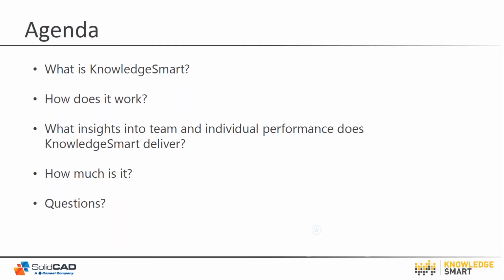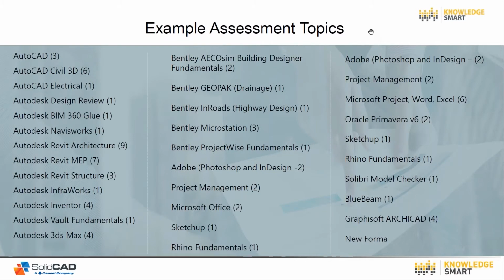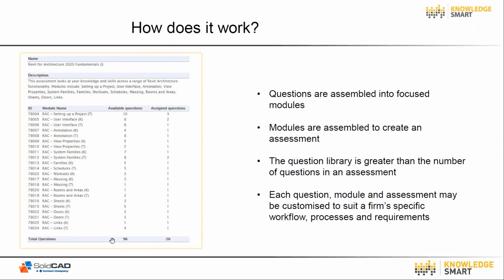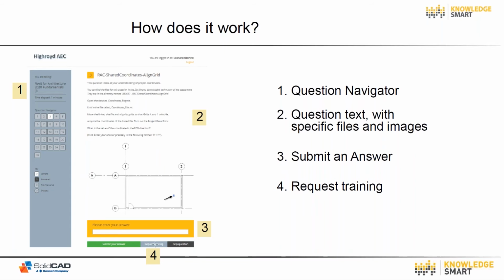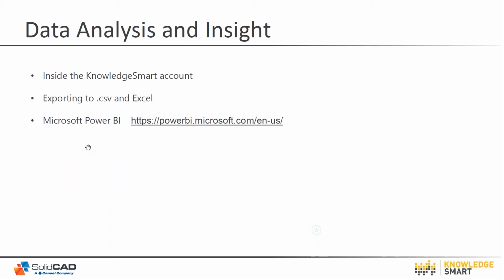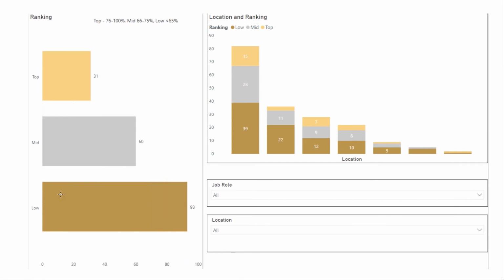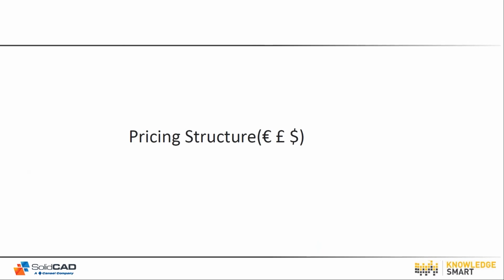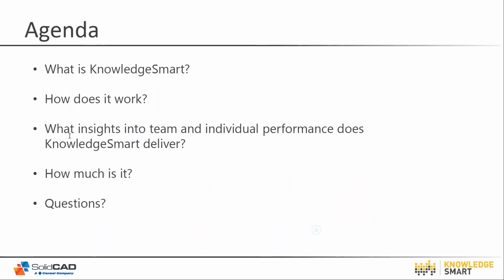KnowledgeSmart an Introduction to Skills Gap Analysis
Join SolidCAD for a special look into KnowledgeSmart’s skills gap analysis and bench-marking services.

Tony Brown, KnowledgeSmart’s Business Development leader, will uncover how this online skills test can help you maximize your return on investment in technology, people and client services.  Learn how you can identify areas where training and learning are required, ensure effective project resourcing and improve the process of hiring new staff.

In this session we will uncover:
• What is KnowledgeSmart and how does it work
• What products can be tested
• What insights into team and individual performance does KnowledgeSmart deliver?
• Cost